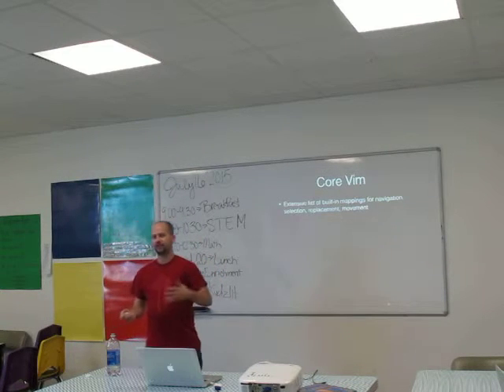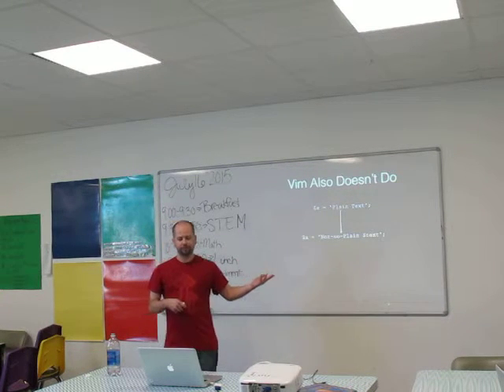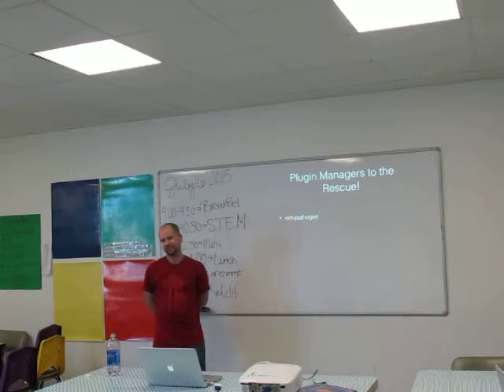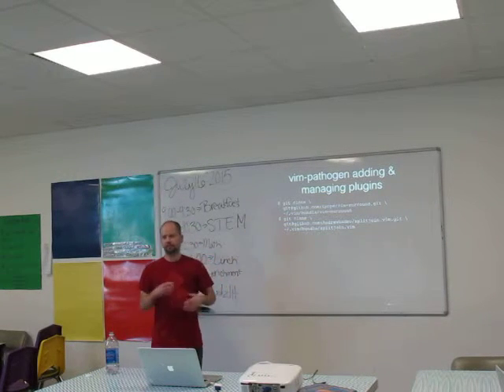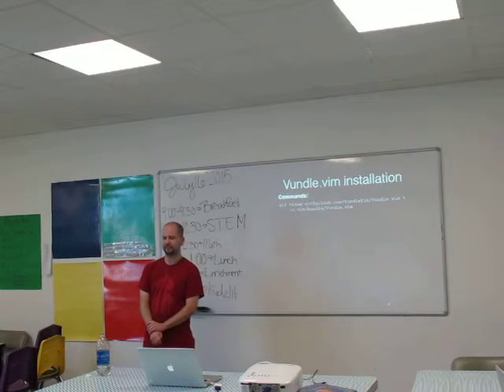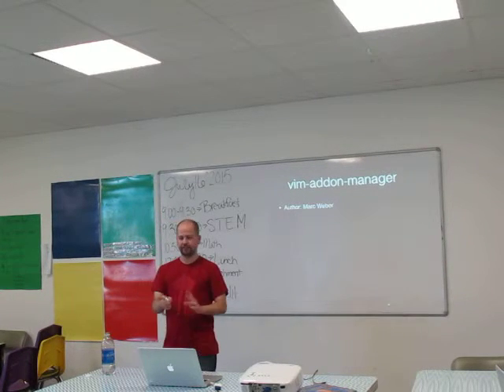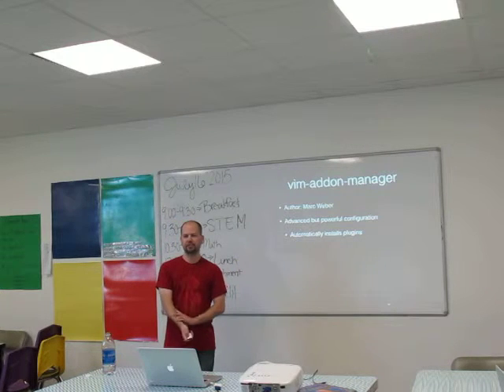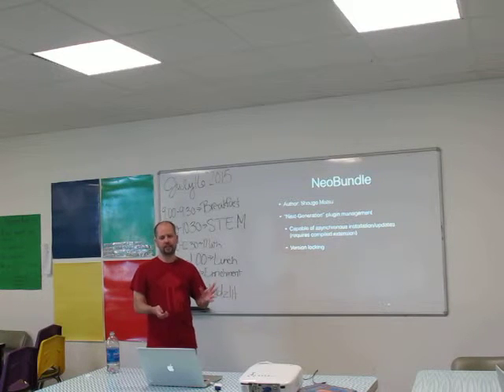Stephen Belcher - Plugin Managers in Vim (Wide Angle)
Original Talk Description:

While Vim is a powerful editor to begin with, many people have extended it with plugins that can take it to the next level, or just for entertainment. But with all of these plugins comes a big headache: how do we manage them? There are many solutions out there, and I'll cover some of the most popular and why you might choose one over the other in your own case.

This version is for speaker reference, and there is a version of this talk with legible slides!